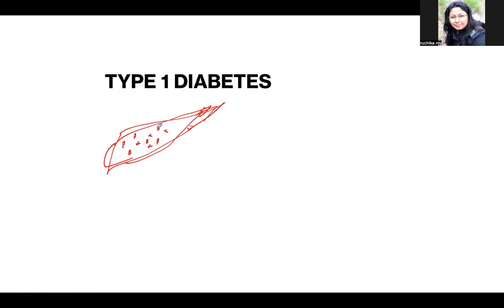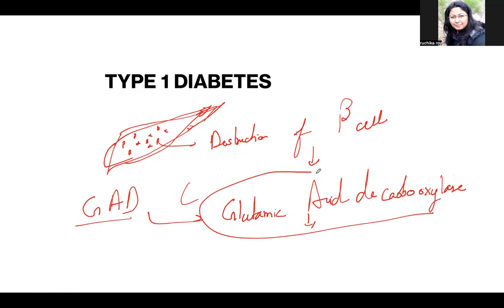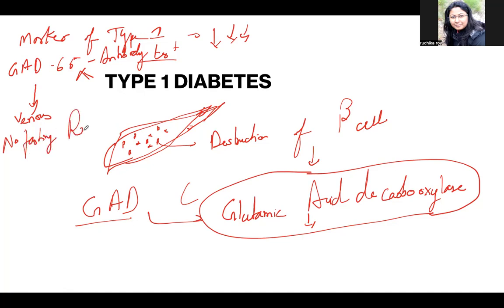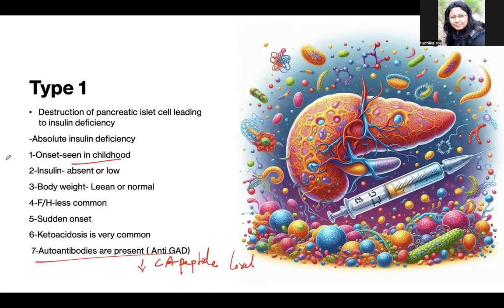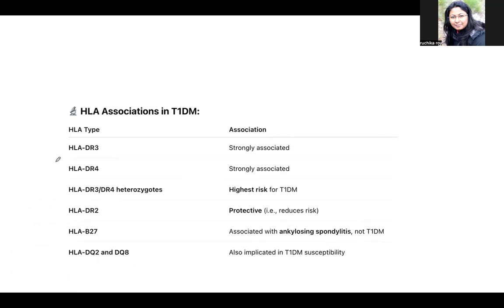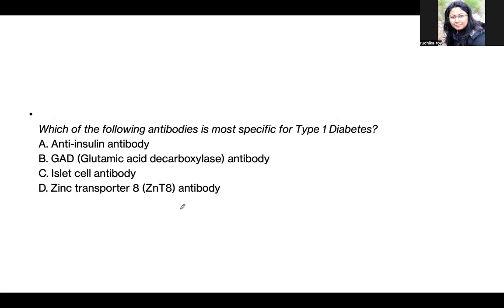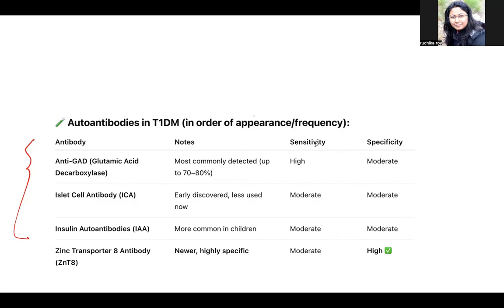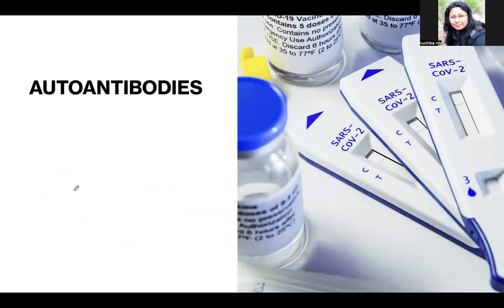type 1 diabetes with question and answer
Topics Covered:
✅ Pathophysiology
✅ Autoantibodies (GAD, ZnT8)
✅ Clinical features & DKA
✅ Honeymoon phase
✅ HLA associations